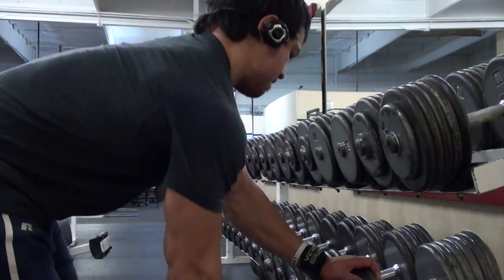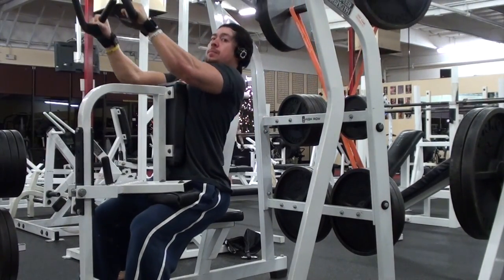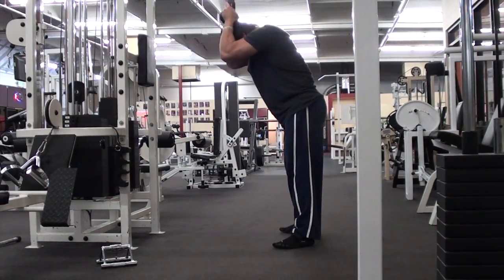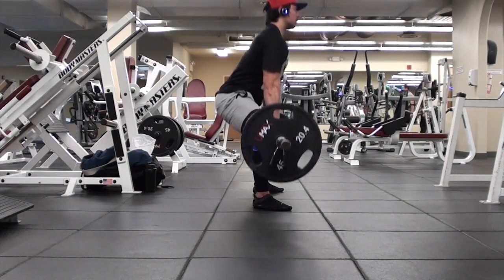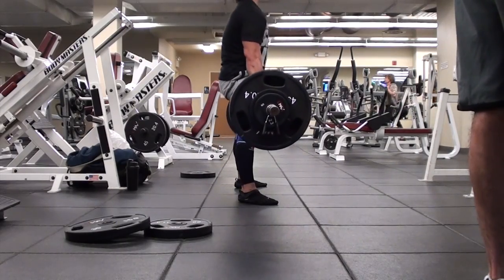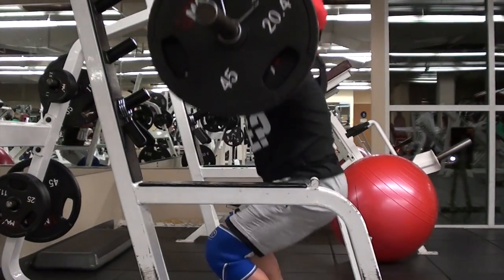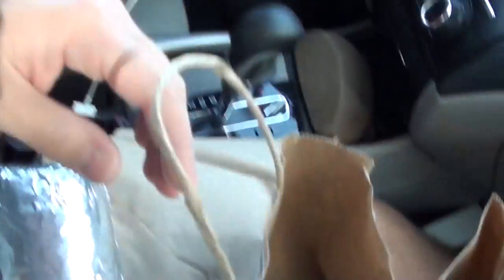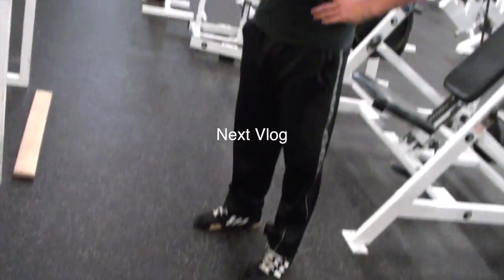Serious Back Rounding of Camel-Back Proportions (Vlog #201)